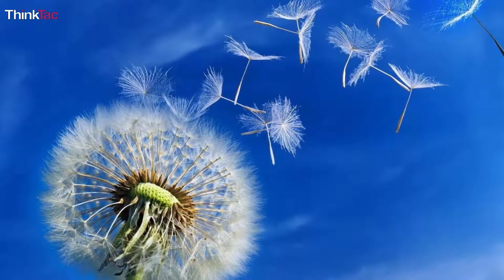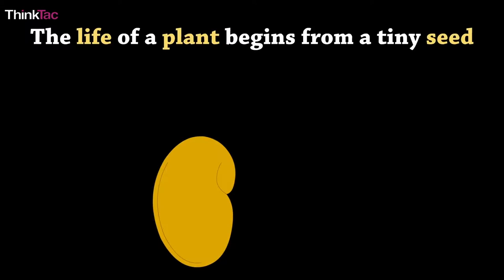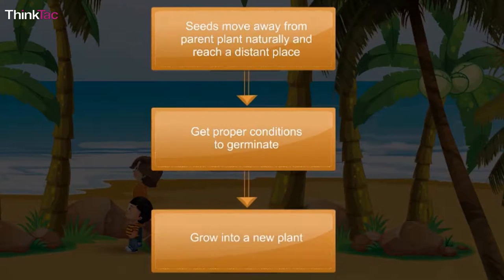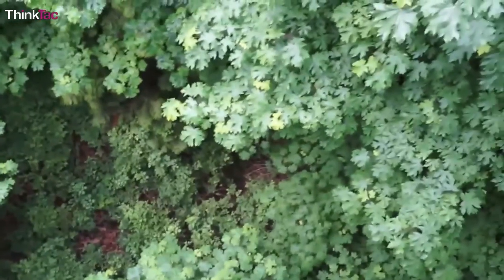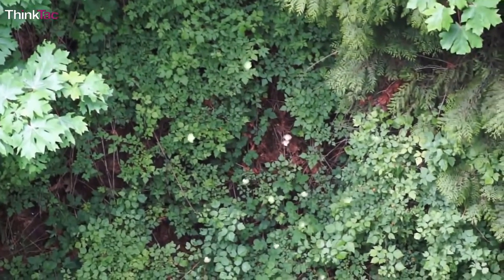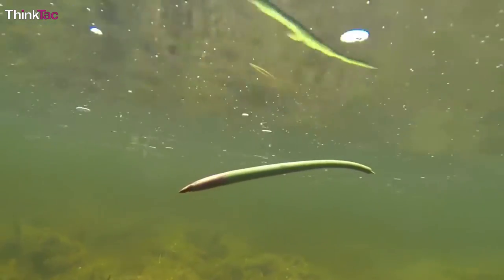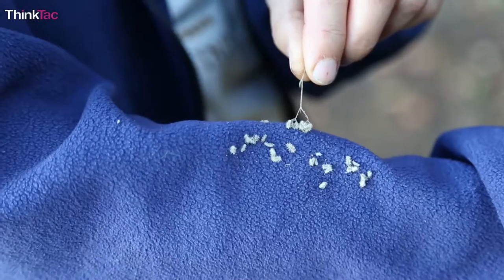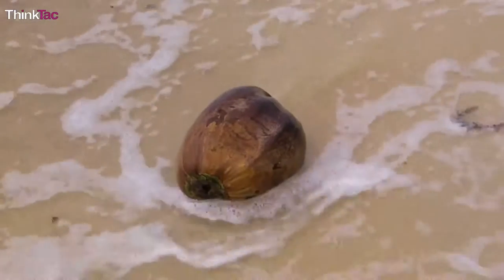Topic Guide: Seed Dispersal Model | ThinkTac